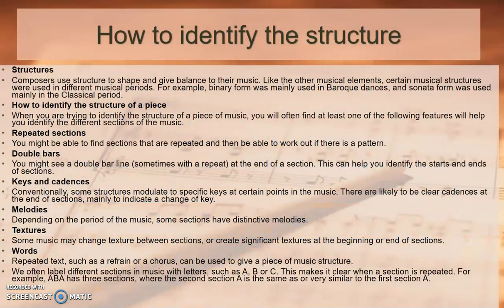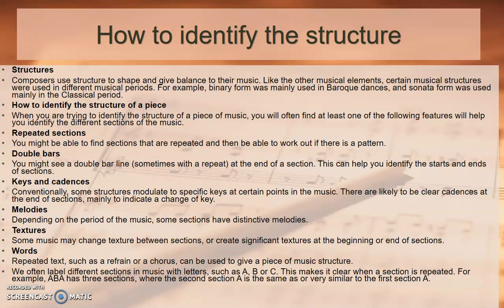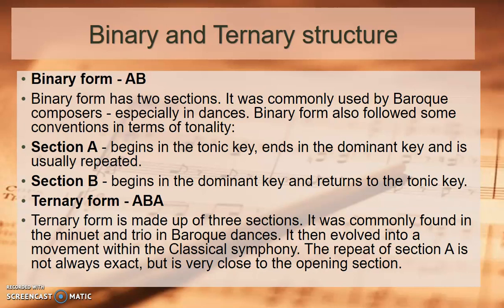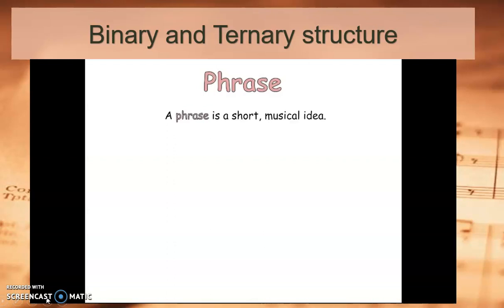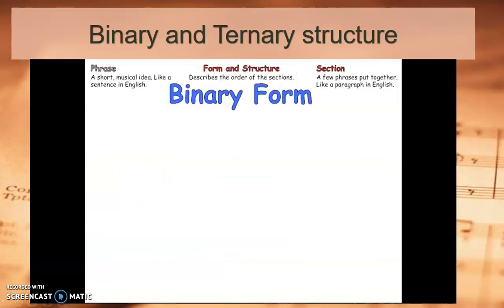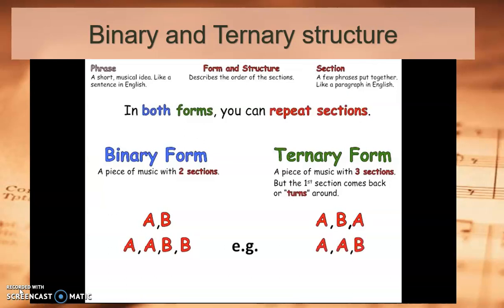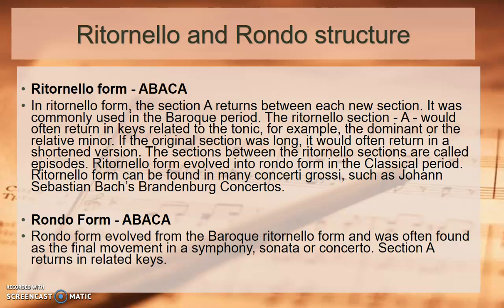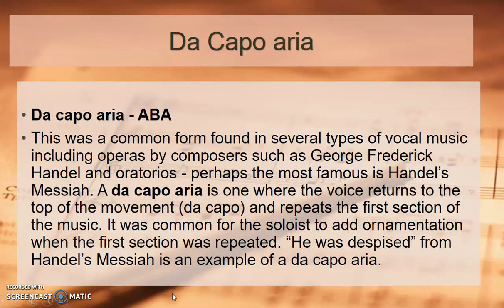Elements of Music: Structure video 1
This will help you when studying the different structures (forms) you need to know for your IGCSE Music examination.